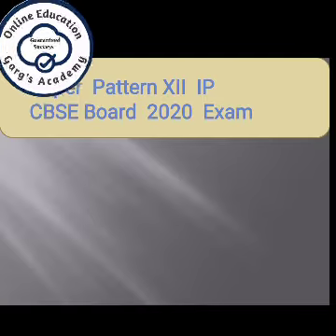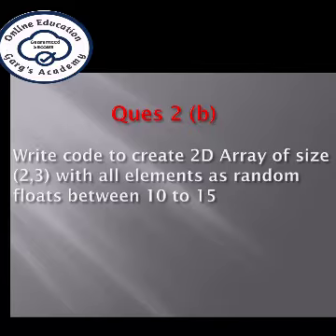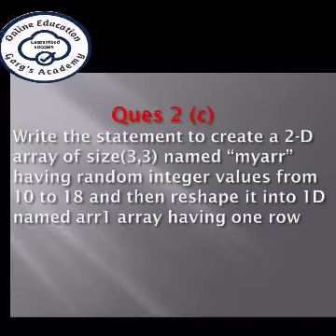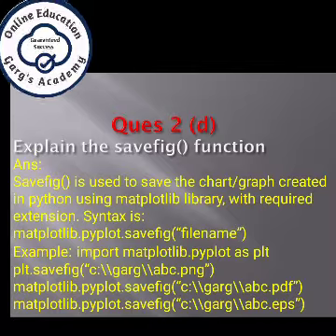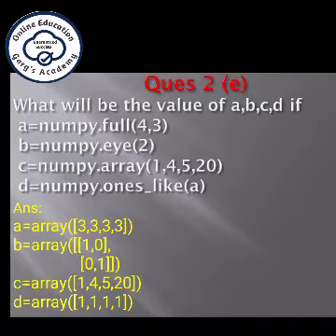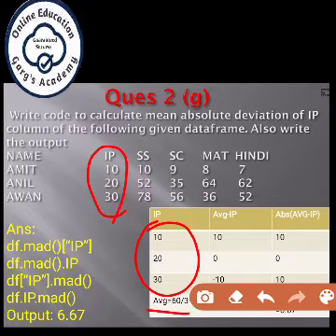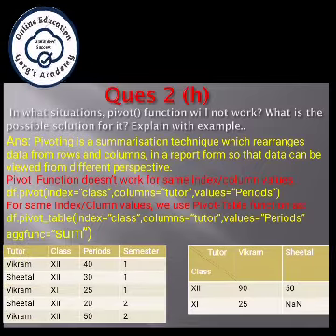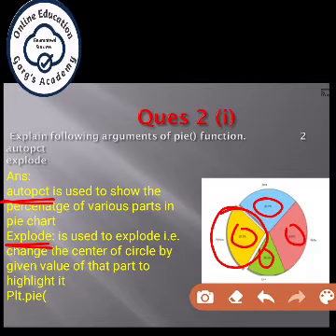CBSE 2020 XII IP New (065) Sample Paper 2 Ques 2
XII Comp Sc
XII Informatics Practices
Python
MySQL
New Syllabus
Sample Paper
Solution
Daily Revise
Sample Paper